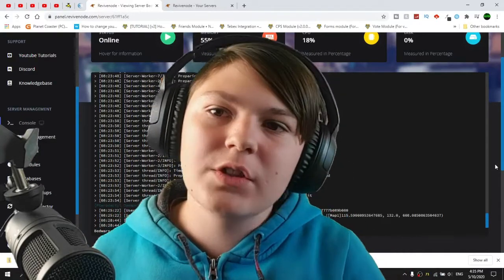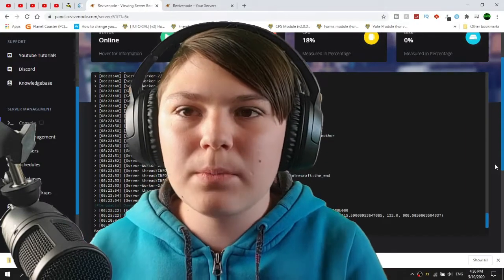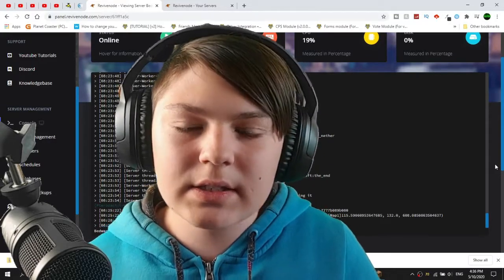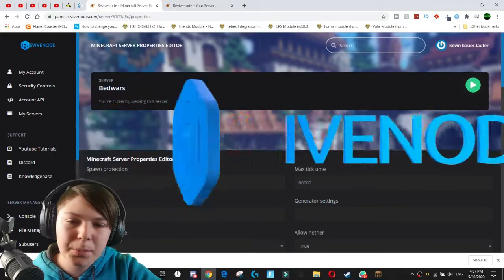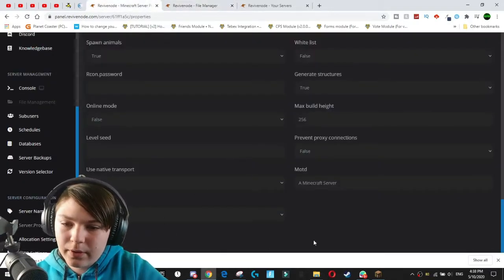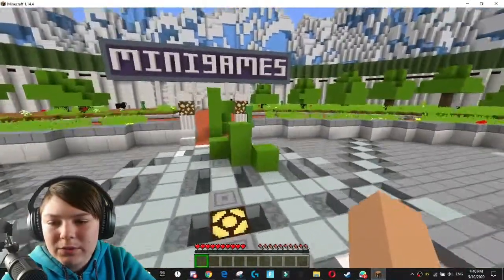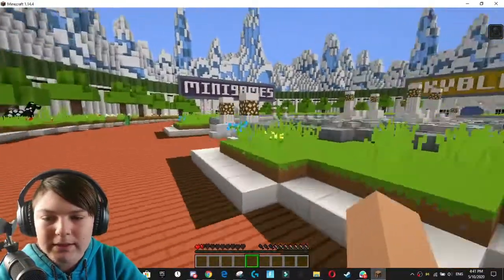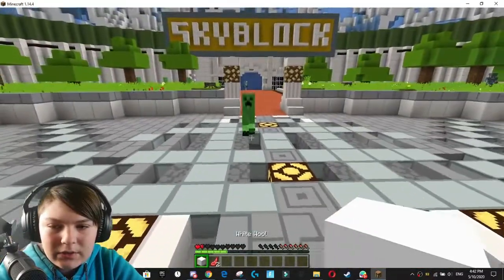How to Create a CRACKED Minecraft Server (Offline Mode) | Allowing Cracked Users to Join *TUTORIAL*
In todays video i teach you how to create a cracked minecraft server in 2020. A cracked minecraft server is also known as an offline mode server, it allows your friends and foes to connect to your server using the demo version of minecraft.

                              🔥 LINKS 🔥
🔌 Plugin Spigot Page:
📝 Plugin Docs/Wiki: